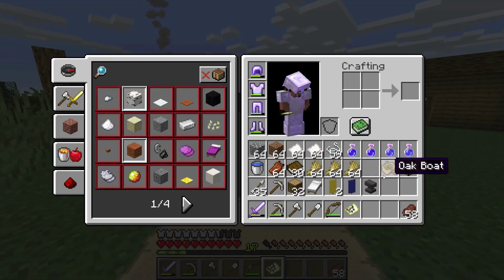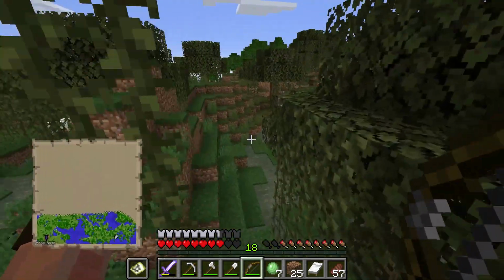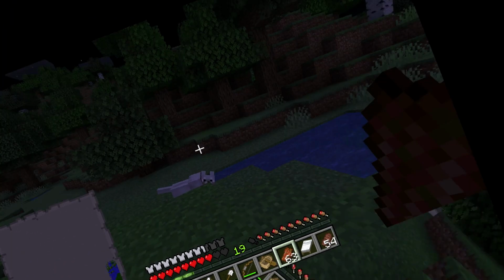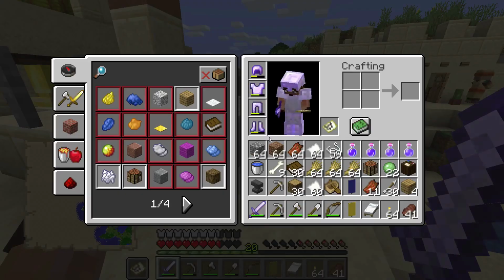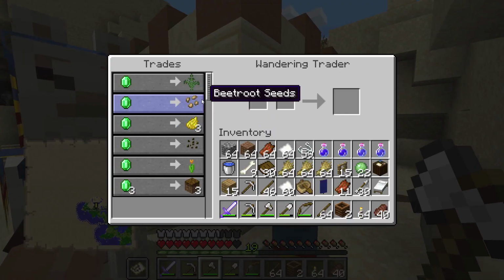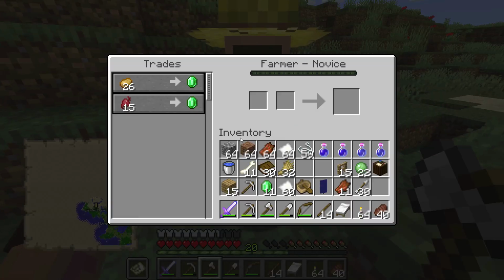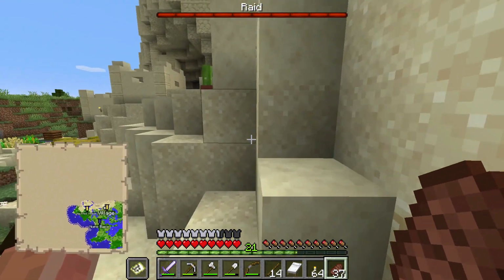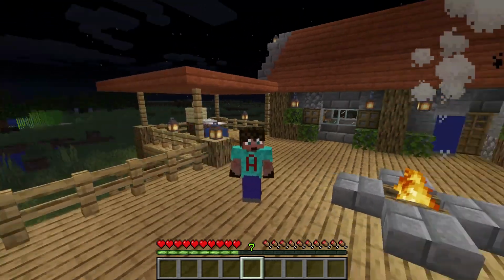Minecraft Survival Manual 16: Minecraft Guide to Villager Trading in Survival 1.14+ (Avomance 2019)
Villager trading in 1.14 hs changed. This Minecraft Survival Guide (The Minecraft Survival Manual) will show you how to get the best of your trades!

In todays episode fo the Minecraft Survival Manual with me, Avomance, I show you how to trade with villagers. This is a Minecraft Guide played in hard mode Minecraft Survival to demonstrate just how fun survival Minecraft can be.
Todays episode means we have to find a village, get the right items to trade and then start trading!

On the way we find wolves, and I have bones in my pocket! We also trigger a Pillager Raid accidentally... that Bad Omen effect isn't something you want to have when you aren't prepared!

I will answer questions like:
How do I trade with a villager
how do I find a village
how to I fight a pillager
how to I tame a wolf in Minecraft
How do I use a map
how do I expand a map
how can I find slime in survival

Its a fun Minecraft lets play in Minecraft 1.14.2 where I show you how to play Minecraft right from the start!

A simple Minecraft tutorial in the style of a Minecraft Guide.

This Minecraft Survival Guide series will give you two different ways to approach your own world. My Way and Frilioth's way - thats what this Minecraft Collaboration is all about. 1 world, 1 task, 2 approaches to the problem so you can decide hat works best for YOUR style of play!

You can join in too - the world seed is right here:
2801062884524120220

Maybe create your own Minecraft Guide on the same world, right in the same place we do!?

Blogs, Merch, About me, Videos and more!
And don't forget to become a Channel Patron!

Lots of unique perks for my Patrons, including access to my personal Blog, a dedicated shout out statue on my Avomancia lets play series AND more coming soon!

This series and this channel are totally family friendly. No swearing and no cursing and completely child friendly content

Minecraft survival is the purest form of the game. Gather resources, avoid being killed by mobs, get food and potentially die of starvation.
Creative Minecraft is great for awesome builds with massive detail, or for building fast without having to gather resources like wood and stone, but Survival is where the game started and it's where the real players roam.

Minecraft is a sandbox game that suits any age, young and old. Create anything you want out of blocks to create a Minecraft World that matches your imagination!
Use it to PVP other players, Build Castles, Create Clever Redstone contraptions or just socialise and play with friends and family

It really is genius!

Created by Mojang Studios, it is, at the time of writing, the most popular game on Youtube and had sold over 30,000,000 copies on the PC alone!